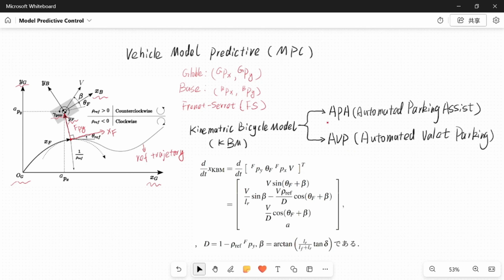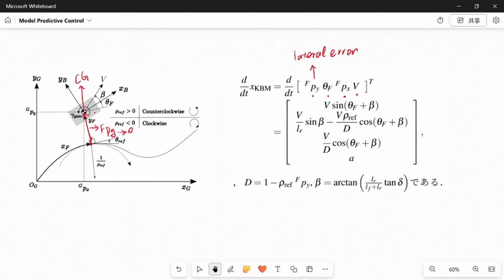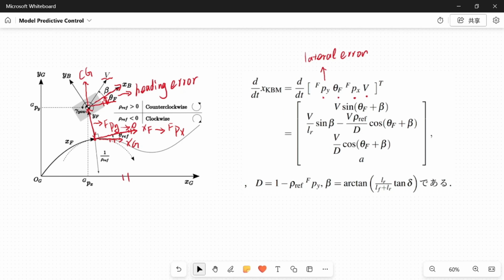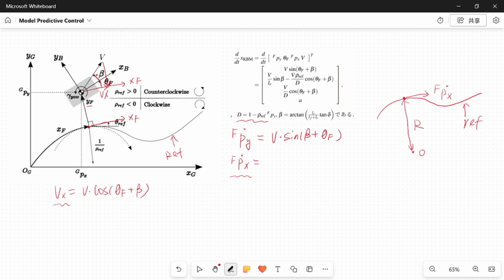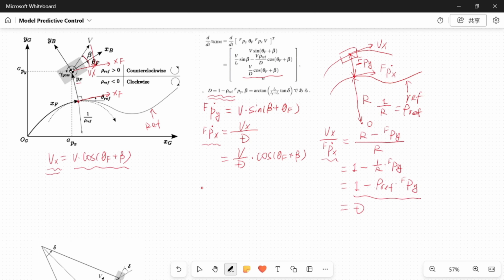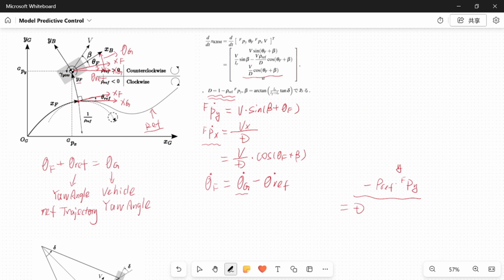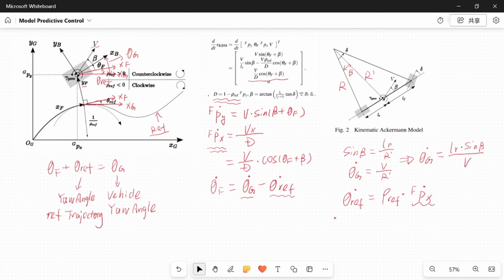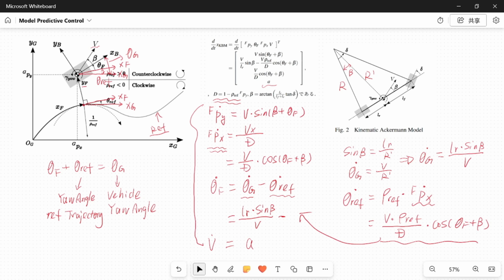Path Tracking with MPC (Part 2): KBM State-Space Derivation in Frenet-Serret Coordinate System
Correction: At 11:38, there is a typo in the formula derivation. The correct equation is θ̇G = V * sinβ / lᵣ

In autonomous vehicle dynamics and chassis control, a high-precision vehicle prediction model is the cornerstone of Model Predictive Control (MPC) performance. In this video, we will continue to dig deep into academic papers and break down theoretical formulas step by step.

👉 Prerequisites
If you haven't watched the first episode of this series (covering the basic concepts of the global frame and the Frenet-Serret frame), I highly recommend watching it first to ensure continuity of knowledge:

🛠️ Core Content of This Video
In this episode, we will rigorously derive Formula 2 Kinematic Bicycle Model from the paper "Evaluation of Vehicle Prediction Models for Model Predictive Path-Tracking Control" (モデル予測型経路追従制御における車両運動予測モデルの比較検証). The video demonstrates in detail how to perfectly transform the Kinematic Bicycle Model (KBM) from the global coordinate system to the Frenet-Serret coordinate system using the chain rule in calculus.

💡 Key Takeaways:
• The complete mathematical derivation logic of the coordinate system transformation
• Construction of differential equations for lateral position error and heading angle error (ψₑ)
• Analysis of the impact of local road curvature (κ) on vehicle state evolution • Final derivation of the standard state-space equation form ready for direct use by the MPC controller (ẋ = Ax + Bu)

👀 Looking Ahead: Coming Up in Part 3
Don't stop here! In the final installment of this series, Part 3, we will tackle Formula 3 from the same paper. We will shift our focus from kinematics to dynamics, explaining how to transform the complex Dynamic Bicycle Model (DBM) into the Frenet-Serret coordinate system for higher-performance control.

Understanding these underlying mathematical derivations will give us full confidence when writing the predictive control algorithm code later.

If you enjoy this kind of hardcore content, from paper interpretation to formula derivation, please make sure to like, subscribe, and turn on the notification bell so you don't miss Part 3! If you have any questions during the derivation process, feel free to discuss them with me in the comments section.